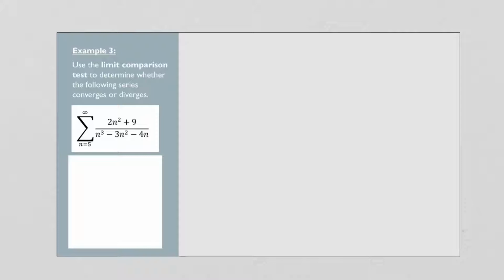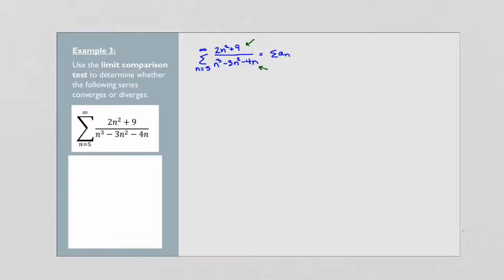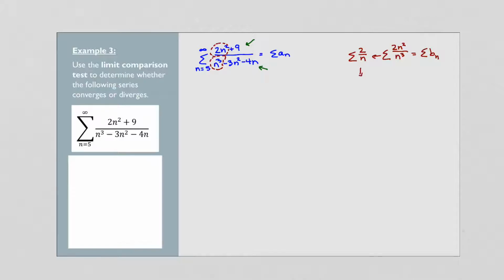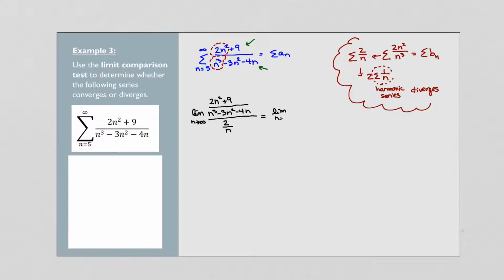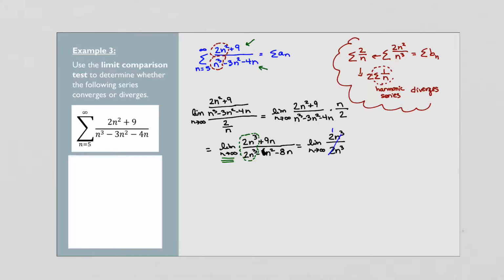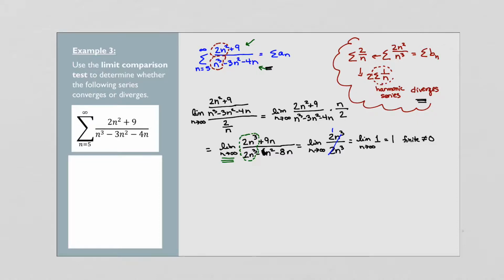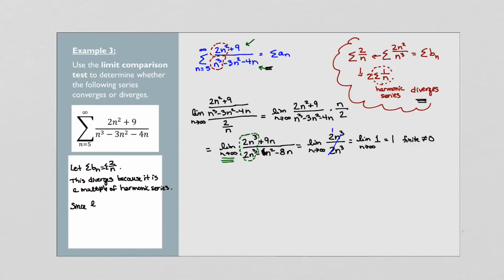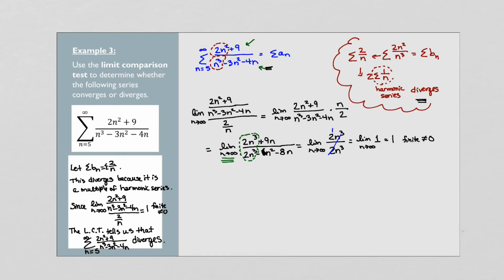Infinite Series - Limit Comparison Test - Example 3